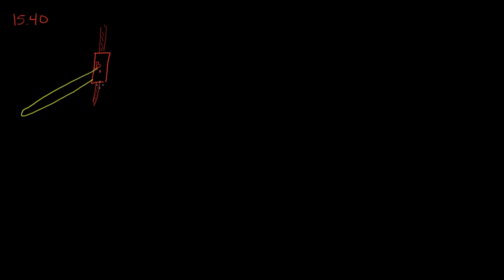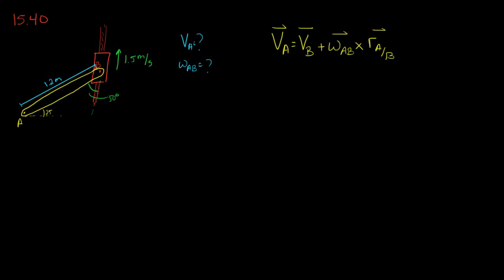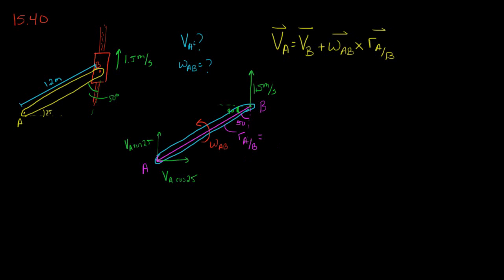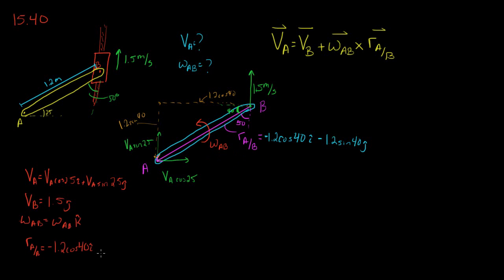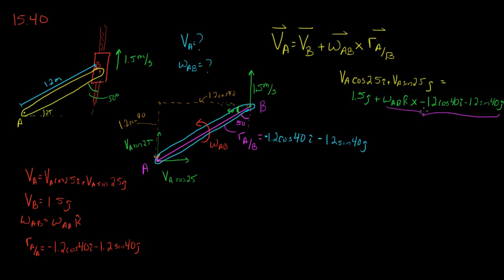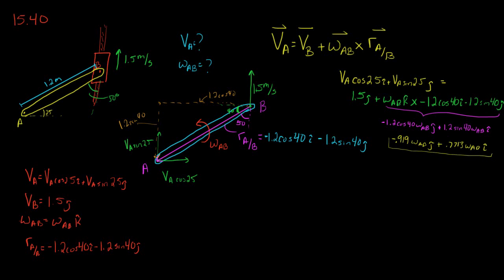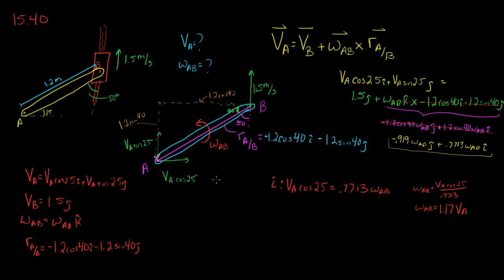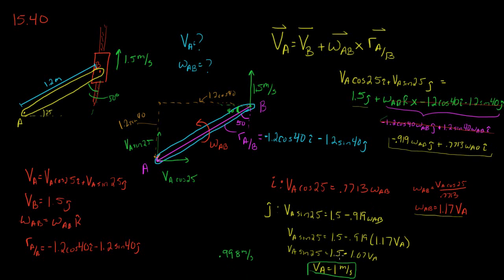Homework 15 40